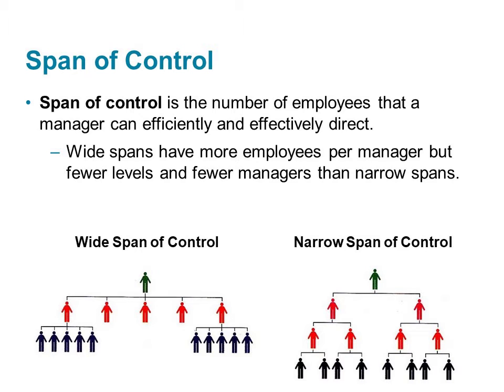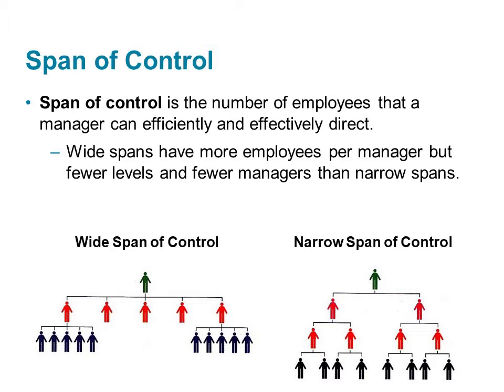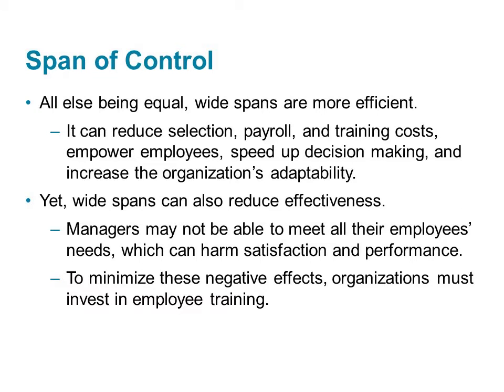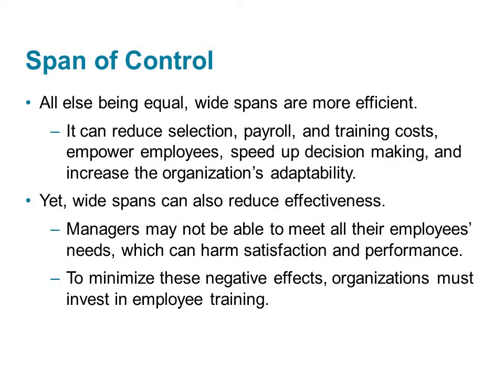Span of Control - Organizational Psychology Lecture 16.5